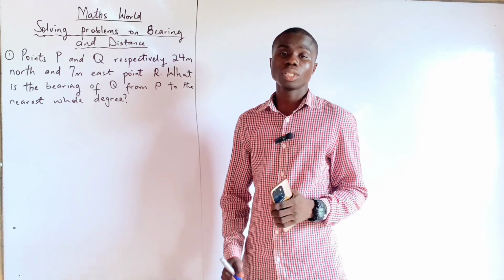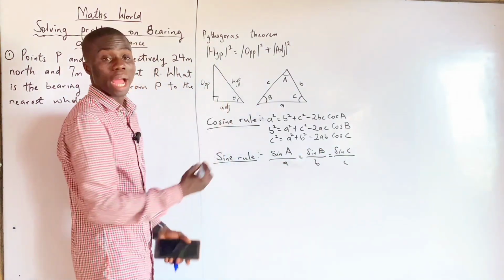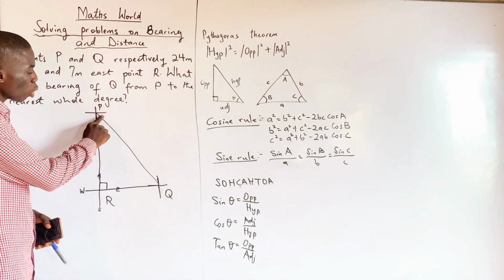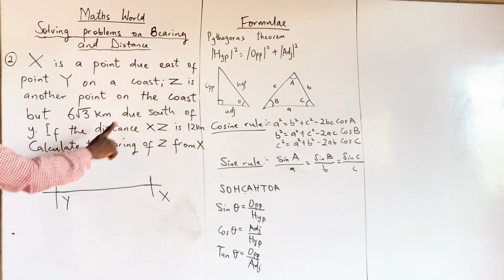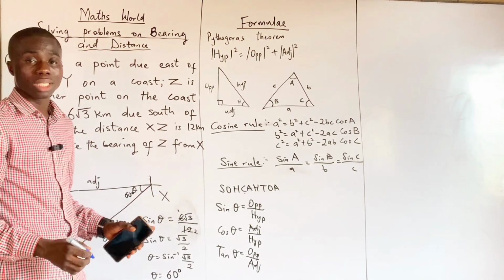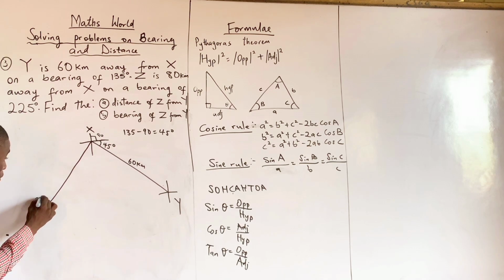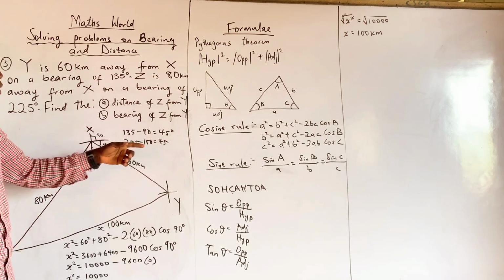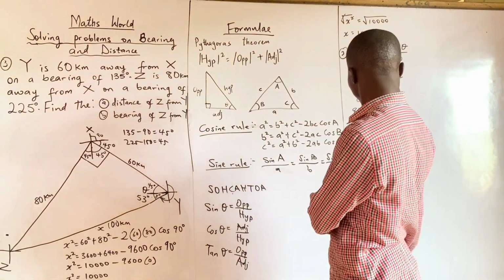Word problems on Bearing and Distance